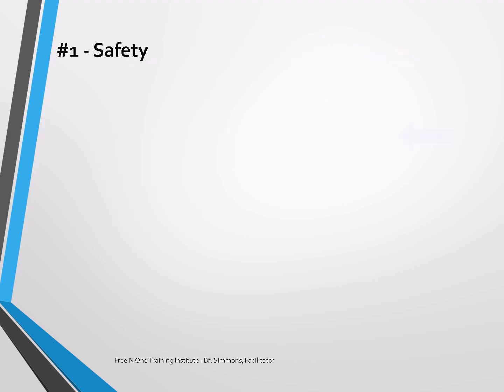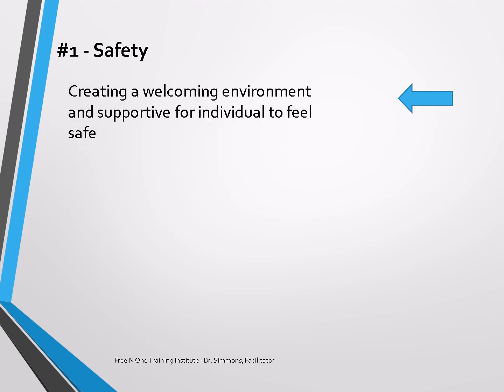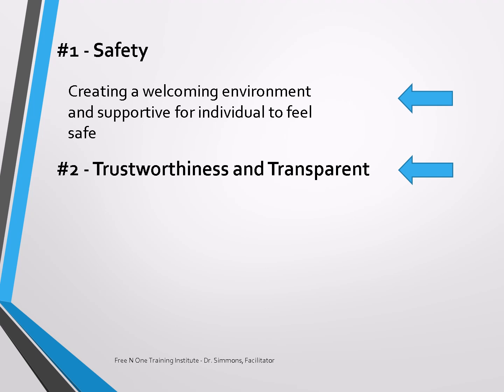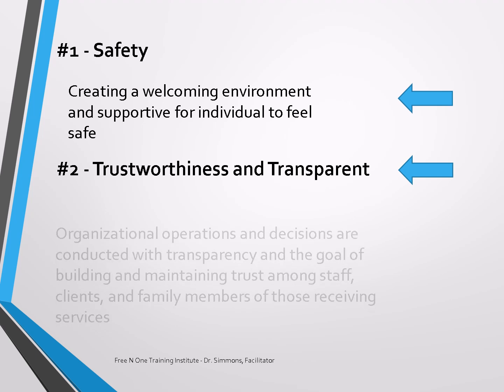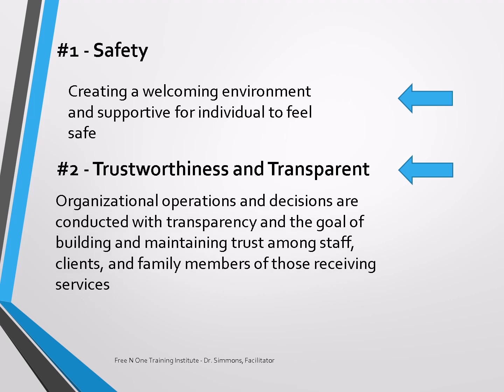Principles and Guidelines for Trauma-Informed Care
Listen to the end as Dr. Simmons will encourage you to get involved to be part of the solution to Understanding Principles and Guidelines for Trauma-Informed Care. Watch now and take the next step toward building a trauma-informed community.
In this informative and practical training session, Dr. Yolonda Young Simmons provides a clear and compassionate explanation of Trauma-Informed Care, designed for professionals, caregivers, and community leaders who support individuals on the path to healing by addressing emotional and physical principles. This video doesn’t just focus on the problem of trauma—it highlights the strength and resilience that can lead to recovery and transformation.
Dr. Simmons breaks down the Five Core Principles of Trauma-Informed Care:
1. Safety – Creating environments where people feel physically and emotionally secure
2. Trustworthiness and Transparency – Building relationships based on honesty and clear communication
3. Choice (Voice) – Honoring each person’s right to make decisions in their recovery journey
4. Collaboration – Partnering with individuals in their healing process
5. Empowerment – Encouraging Individualized growth through strengths-based approaches
This training emphasizes best practices for support that promote rehabilitation and long-term change. Resources and tools are available to help implement trauma-informed strategies in real-world settings.
📚 Resources & Additional Training:
🌐 Free-n-one.org
Empower yourself and your team with knowledge that can change lives. God uses ordinary people to do extraordinary things!!